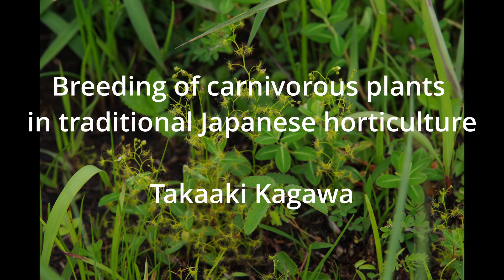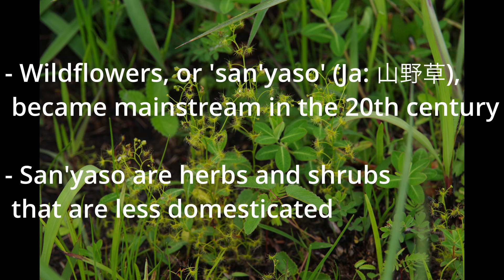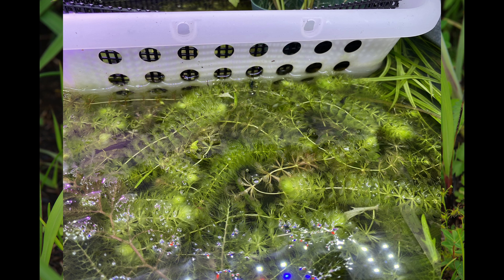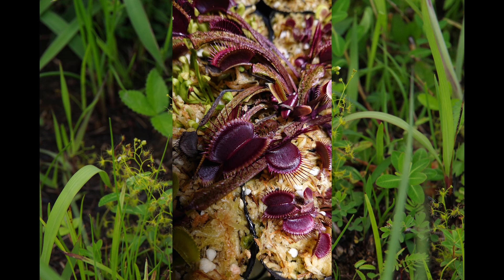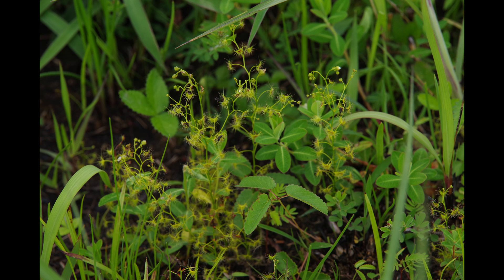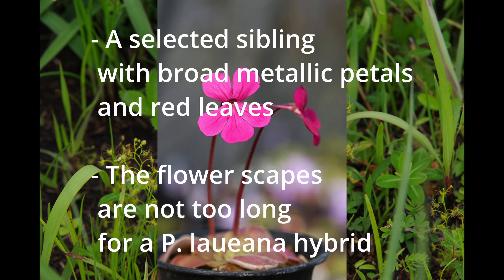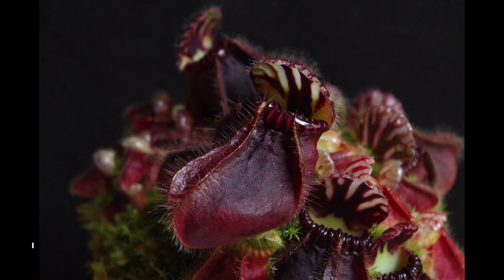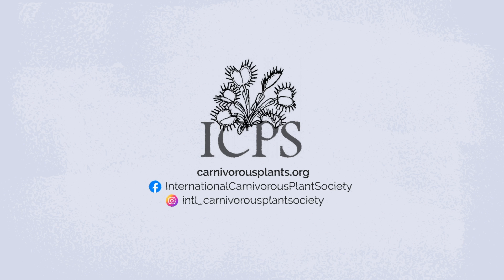Breeding of Carnivorous Plants in Traditional Japanese Horticulture by Takaaki Kagawa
Learn some of the beautiful cultivars of carnivorous plants created in Japan by Takaaki Kagawa.

The G.F.P. (Carnivorous Plants Society for the German speaking Countries) will become 40 years old in 2024 and will be hosting our 14th ICPS International Conference!